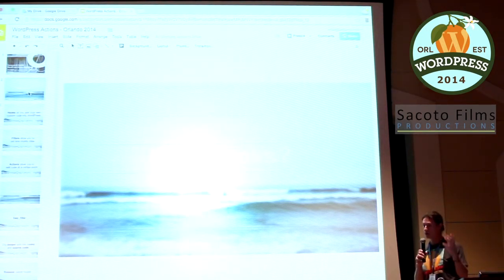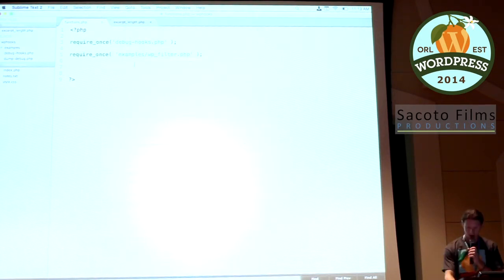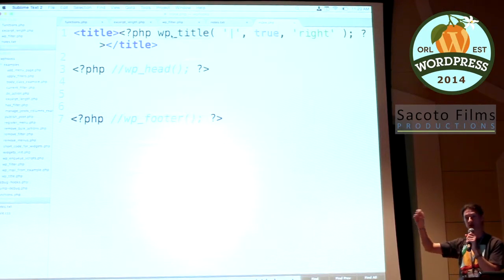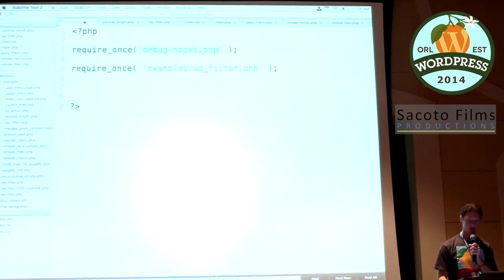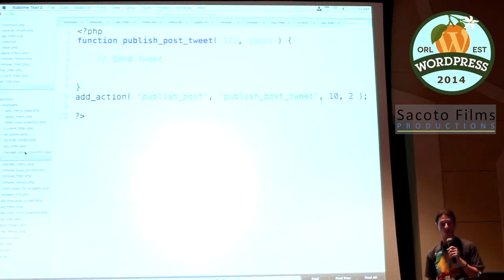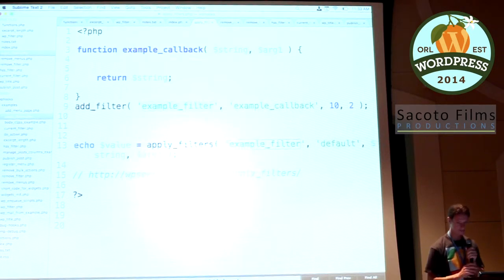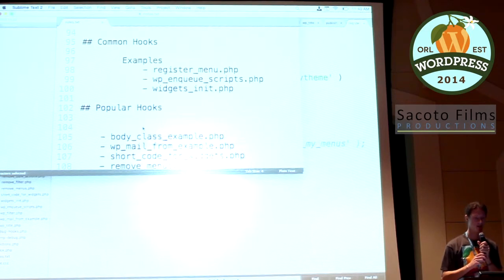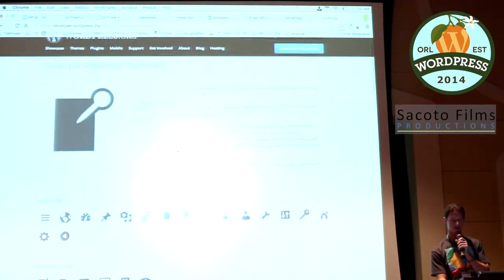Common and Helpful Actions and Filters Explained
Zac Gordon
Word Camp 2014